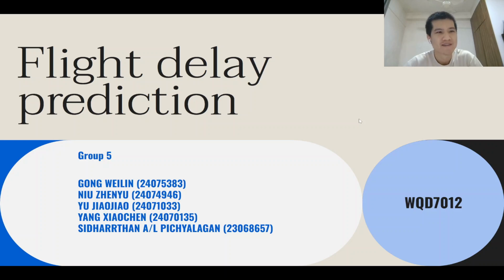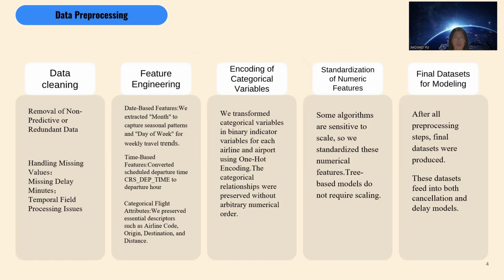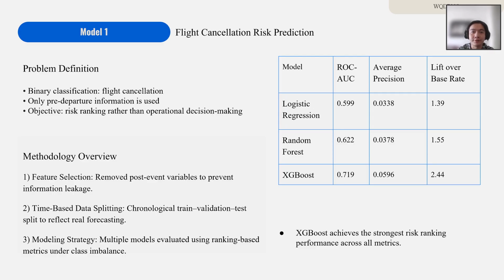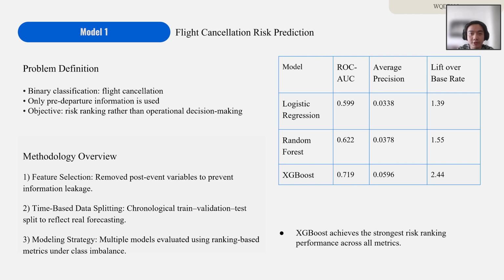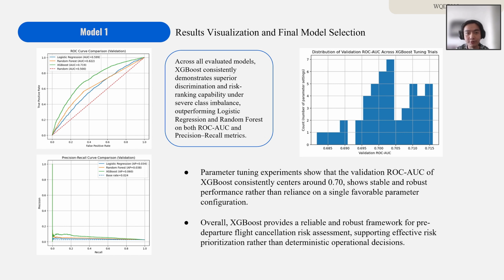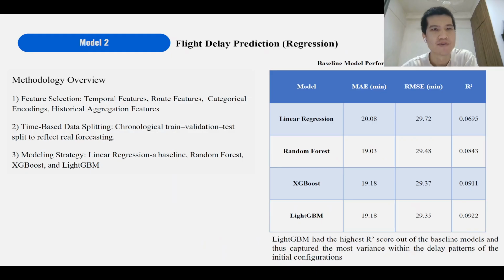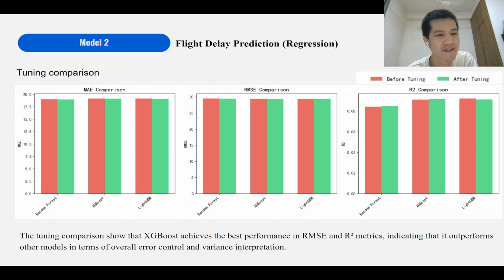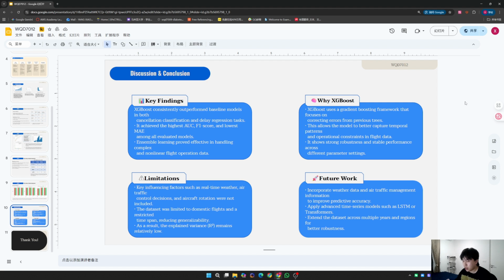Flight delay prediction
WQD7012 Group 5